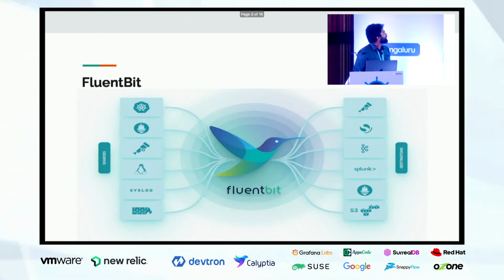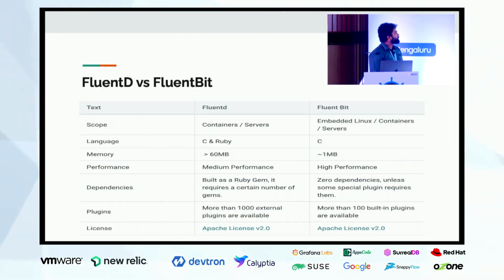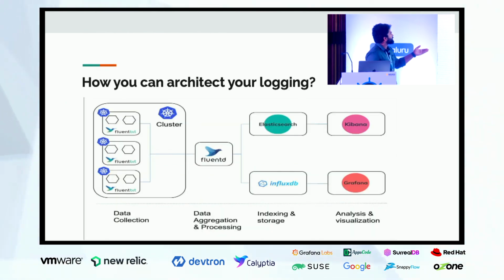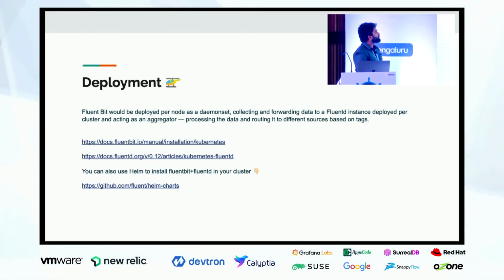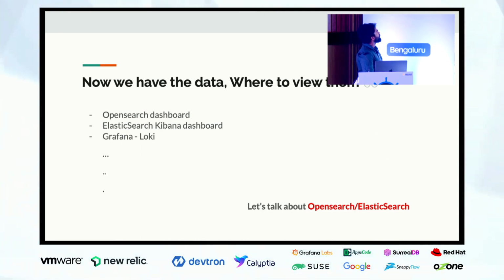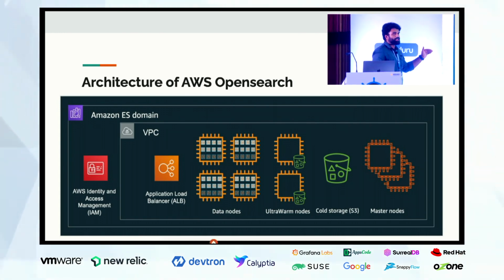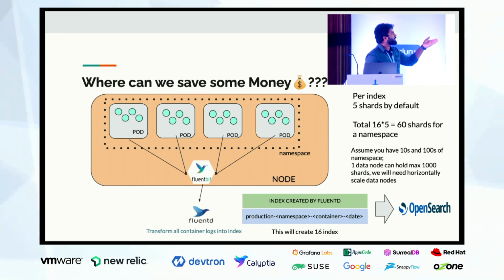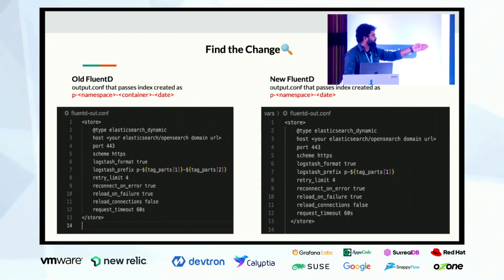Lightning Talk: Ramdev CM